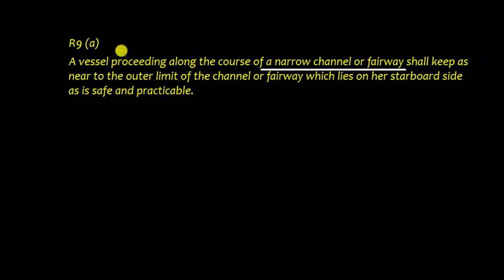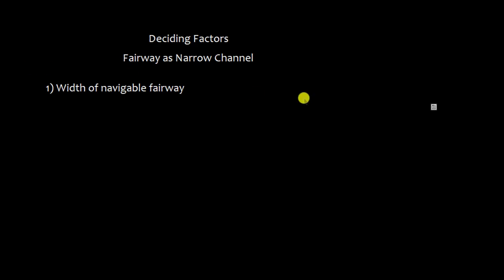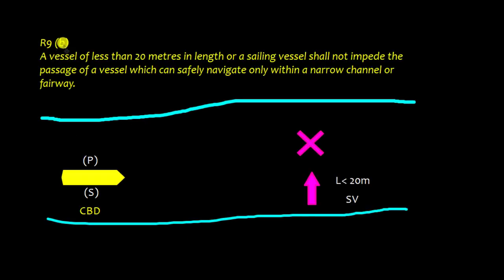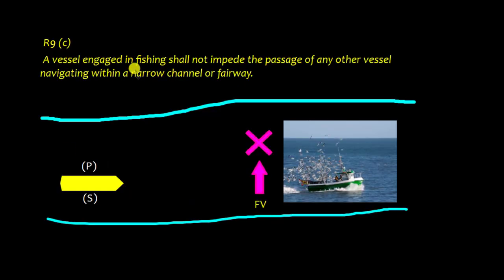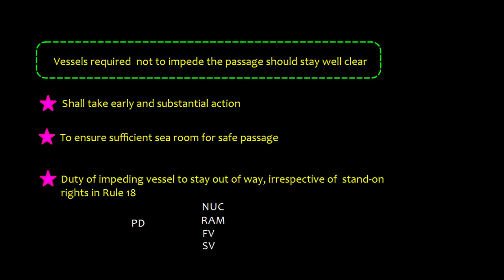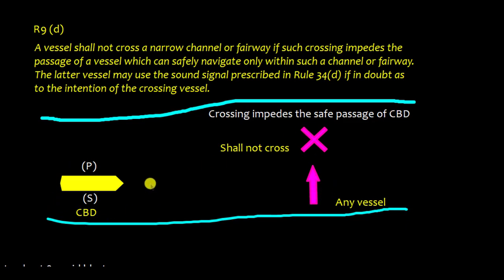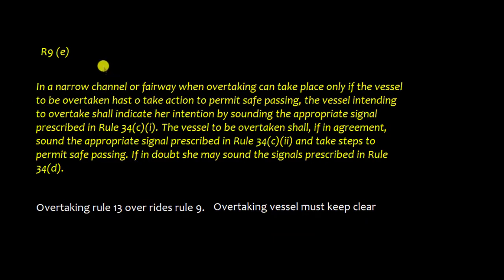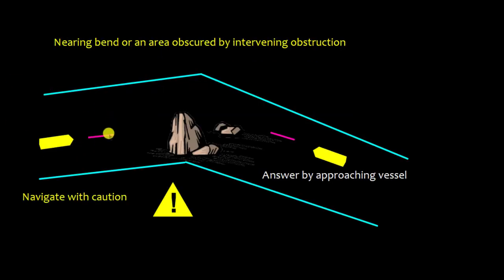COLREGS_ Rule 9 _Narrow Channel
Explains about Rule 9, Narrow Channel or Fiarway